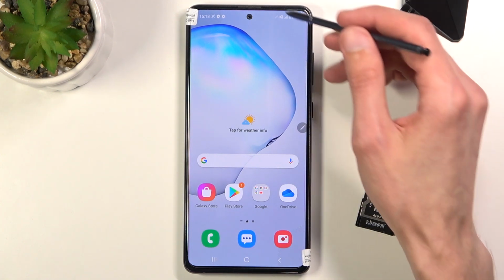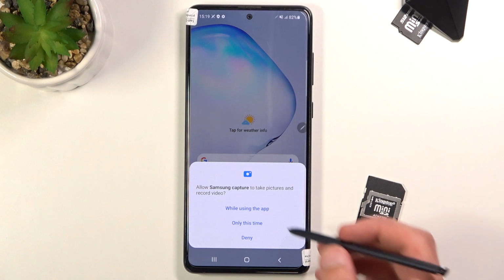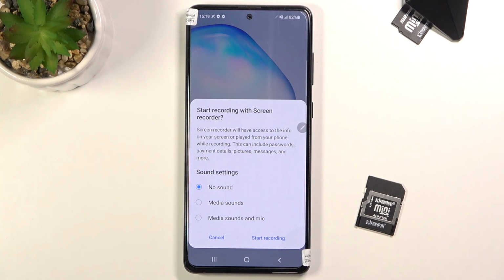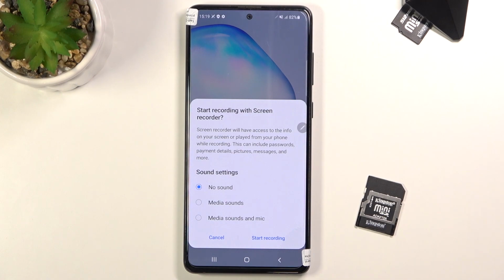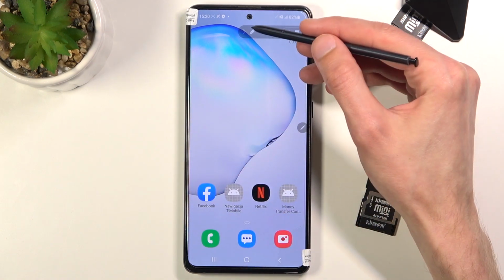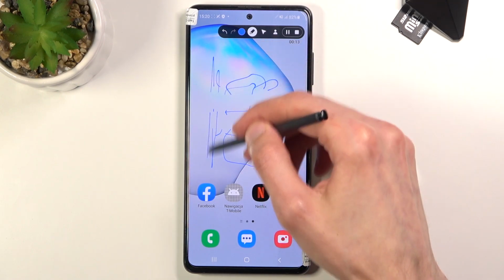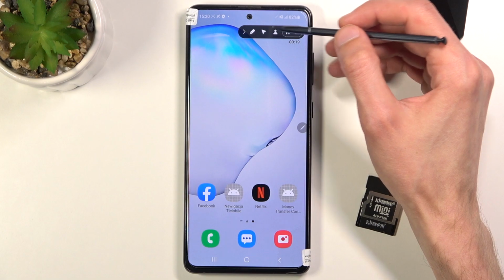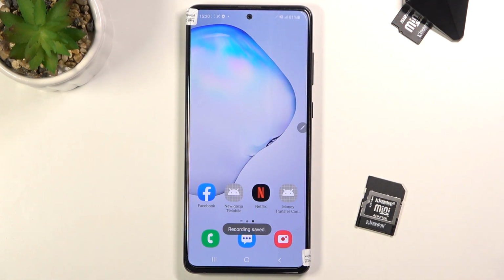How to Record Screen in SAMSUNG Galaxy Note10 Lite | Find Screen Recorder in Samsung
More info about screen recording in SAMSUNG Galaxy Note 10 Lite:

In this video, you may find out how to open the screen recorder in SAMSUNG Galaxy Note10 Lite. Let's localize the recorder app and start saving your screen actons. Then follow our tutorial to find your recordings.

How to use Samsung's built-in screen recorder? How to record the screen in SAMSUNG Galaxy Note 10 Lite? How to Screen Record on SAMSUNG Galaxy Note 10 Lite?